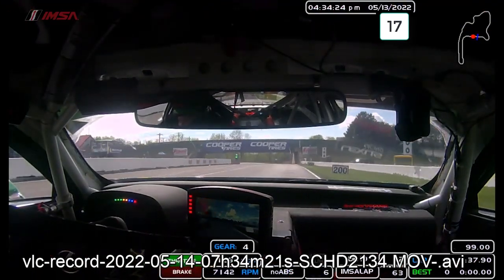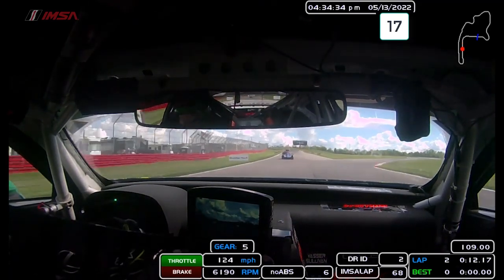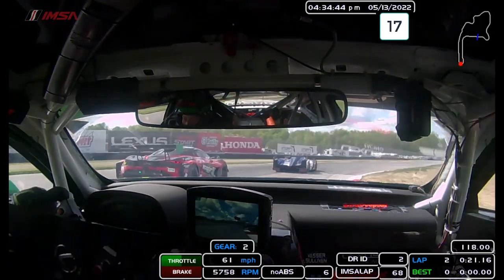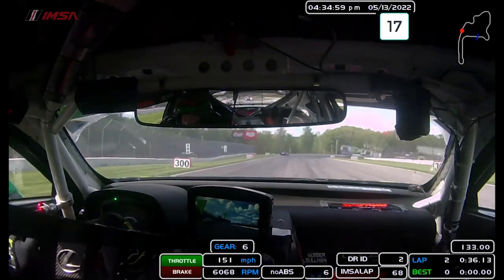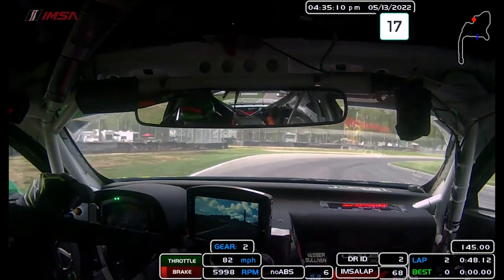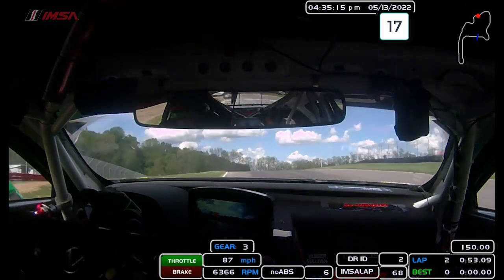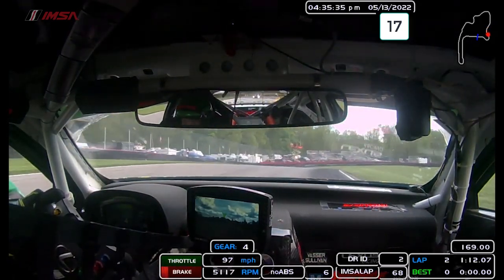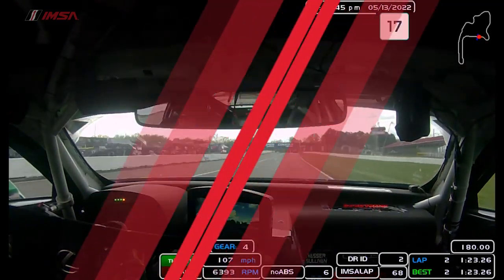A Lap Around Mid-Ohio Sports Car Course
Take a lap around Mid-Ohio Sports Car Course with Jack Hawksworth in the No. 17 Vasser Sullivan Lexus RC F GT3.